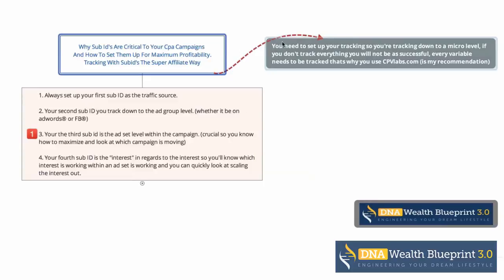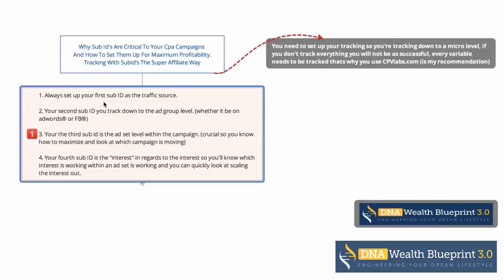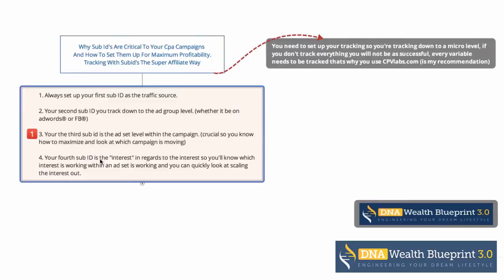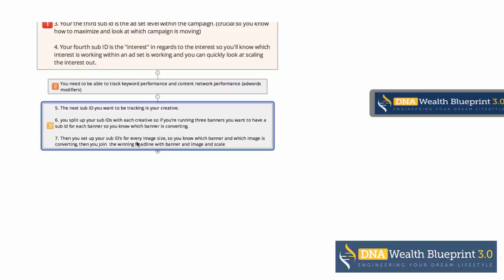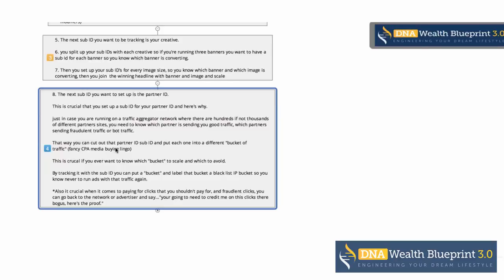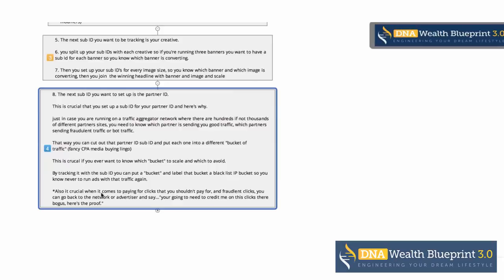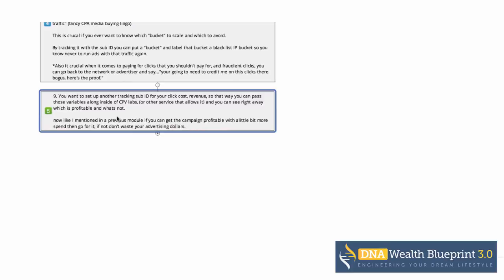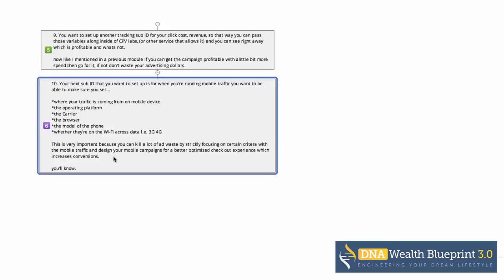DNA3 0 Module 2 Tracking With SubID’s The Super Affiliate Way Part A